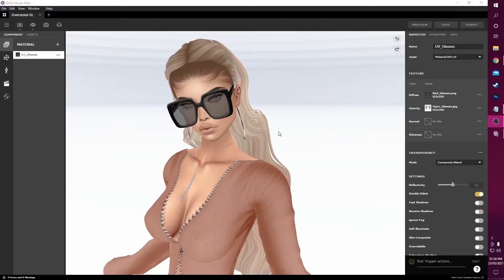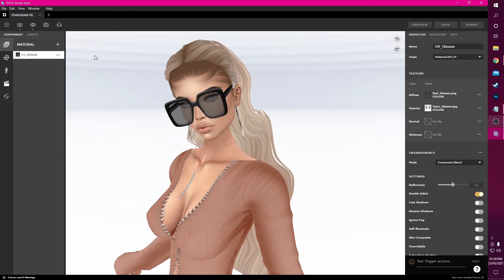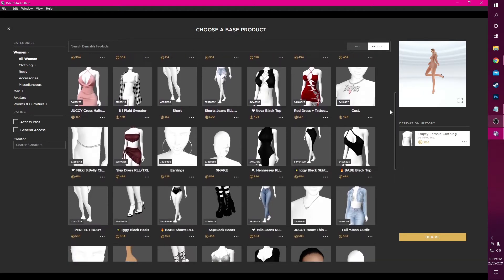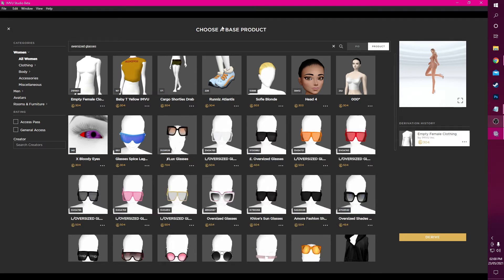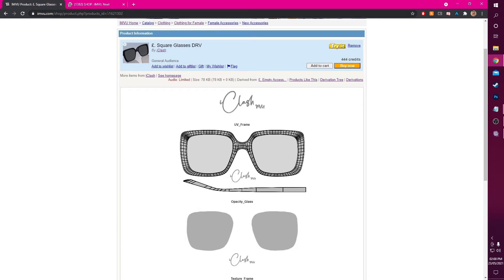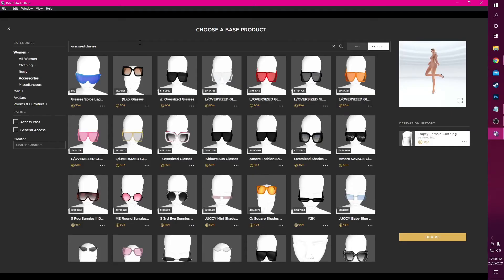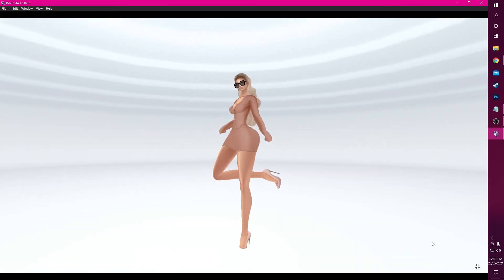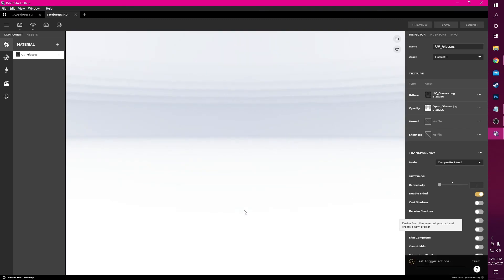IMVU Studio - Derive a New Product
Knowing how to derive a product is one of the most important aspects of creating. Learn what deriving is and watch our step-by-step deriving process using IMVU Studio.